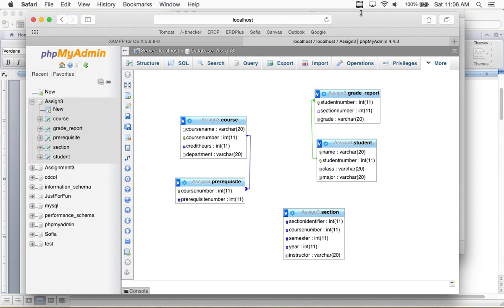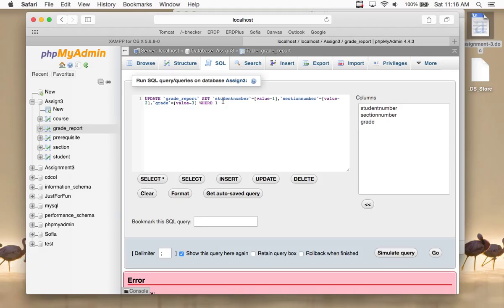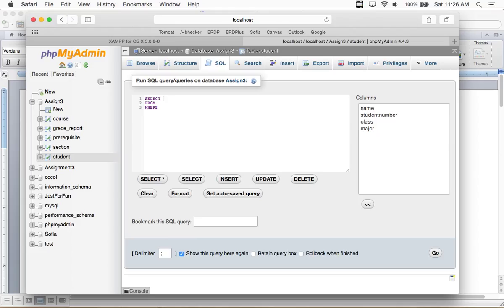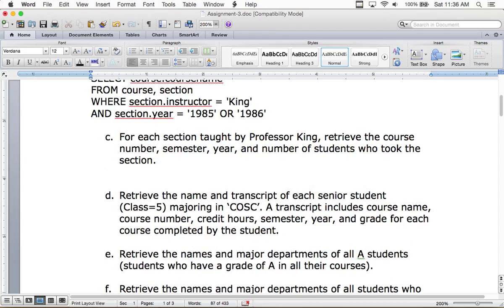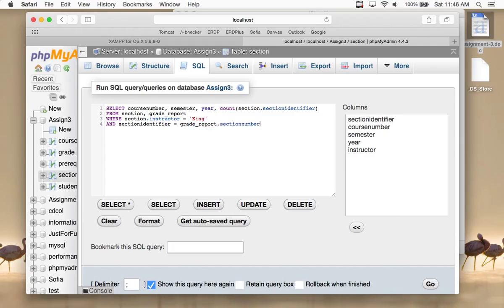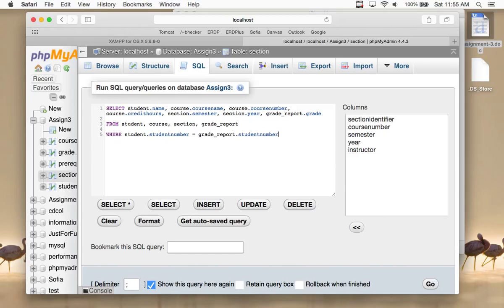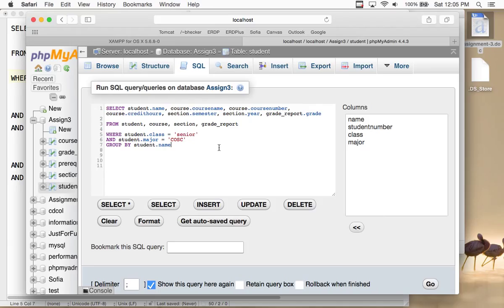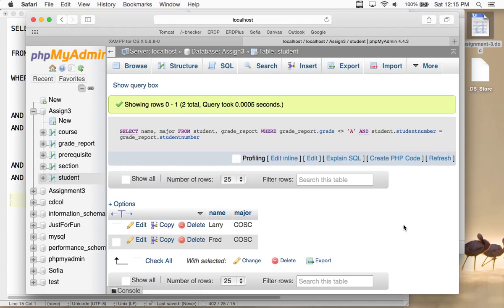Weekend 3 - Lecture 2 (phpmyadmin 2)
This video is a continuation of the last that covers the basics of using mySQL and phpmyadmin in XAMPP.